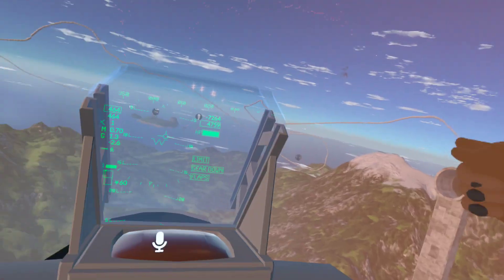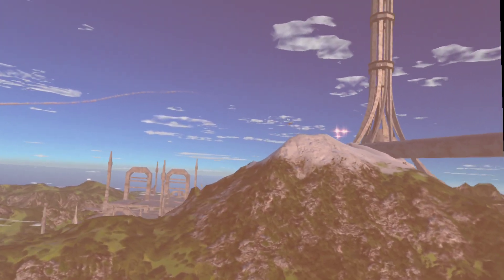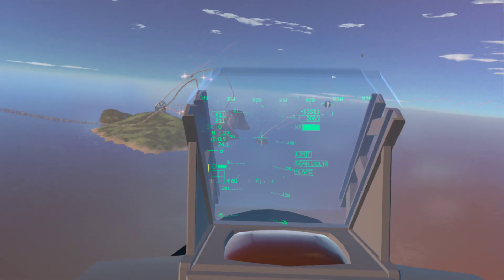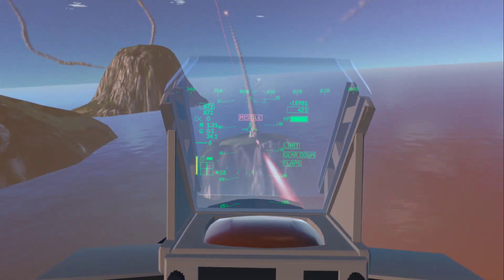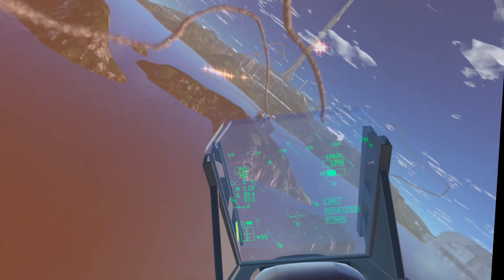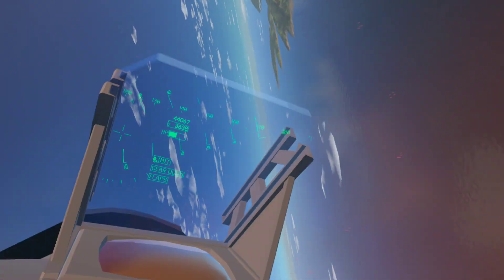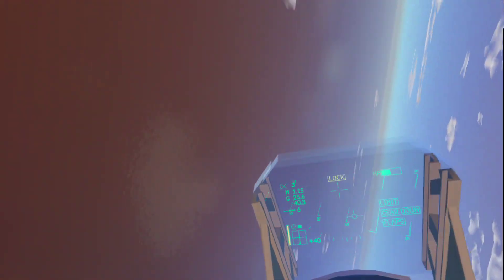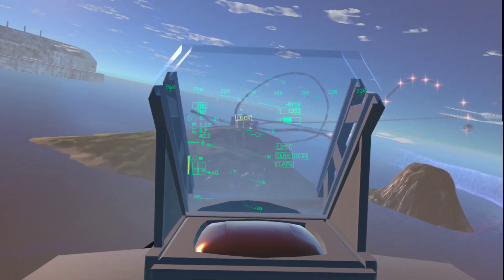VRChat Test Pilots: Assault on AA Island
Test Pilots added a new feature where an island is controlled by AI AA Guns.
Everyone in the server was launching a full fledged assault on it.
It was pretty fun.